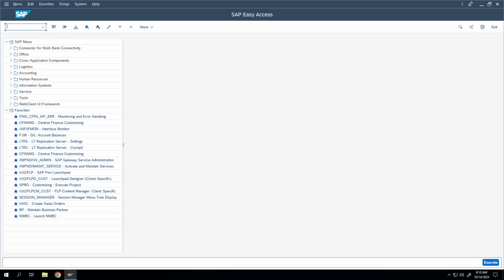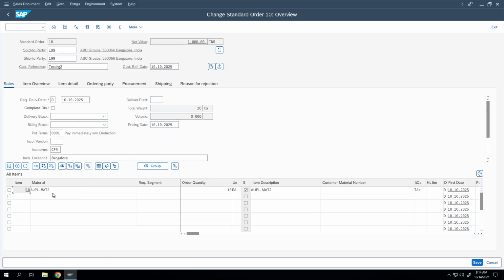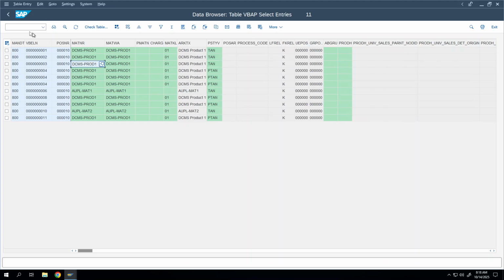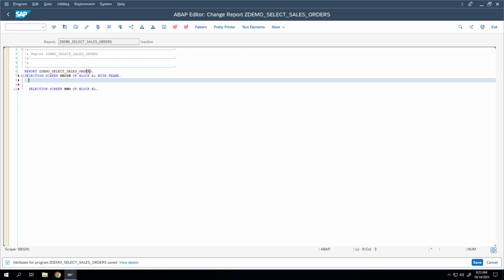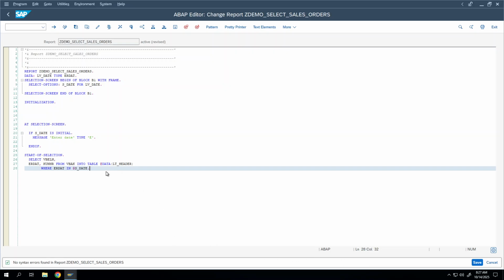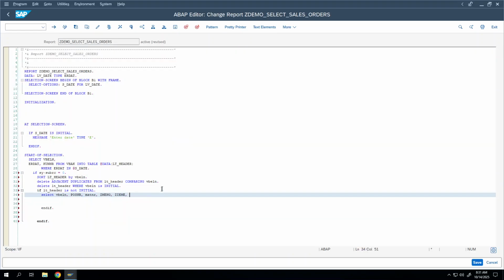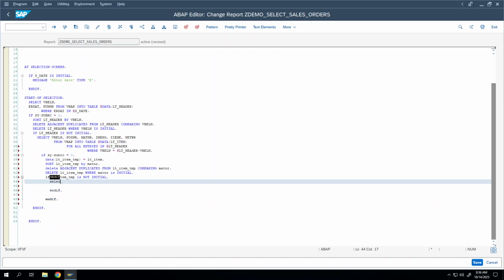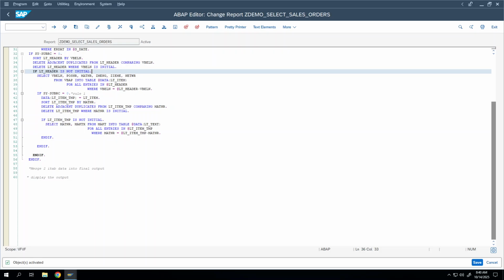17. Sales Order Data Selection using FOR ALL ENTRIES Part 1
ales Order Data Selection using FOR ALL ENTRIES Part 1
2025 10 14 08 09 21